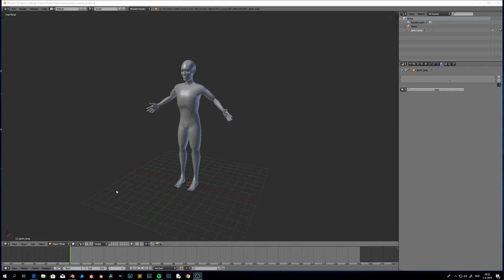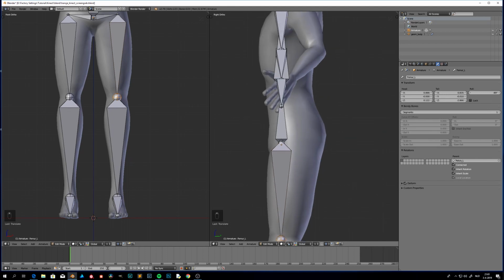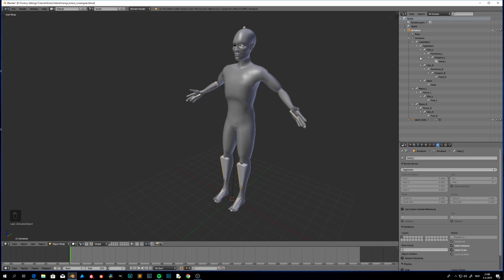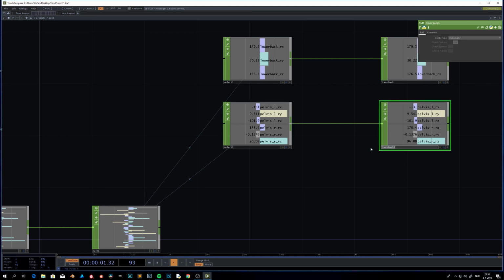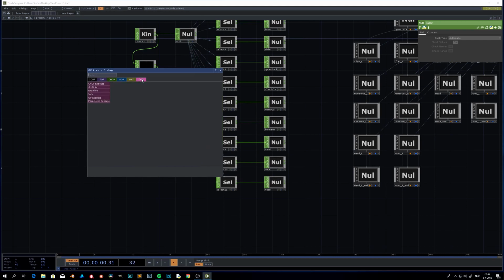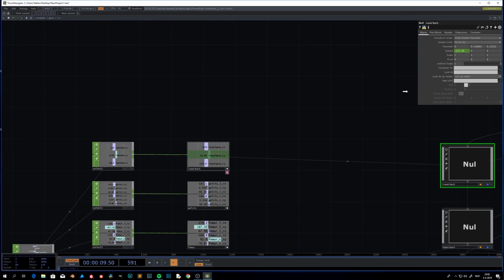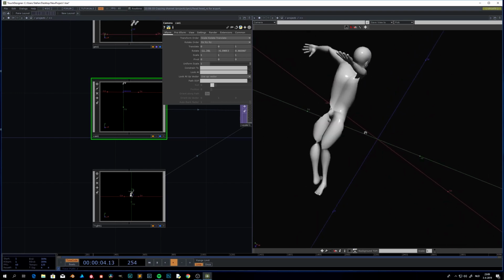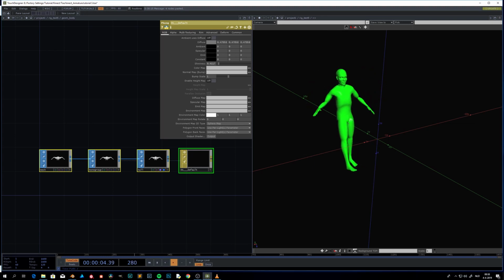Kinect V2 and Touchdesigner: how to rig a character in Blender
How to control a 3D organic character mesh with a Kinect V2. This tutorial shows you the workflow how to rig a mesh in Blender, export it to fbx, import it in Touchdesigner and setting up the parameters of the Kinect chop to let the mesh actually follow your gestures and movements.

IMPORTANT!
The newer builds from 2019 handle the fbx import a little different. Just leave the FBXComp as it is and build your KinectChop netwerk inside of it, where the bones are situated. If you want to adjust your fbx model and reload the character, in the FBXComponent select the fbx in the field 'FBX File', and hit 'Update'. This wil update the fbx but leaves the Kinect network intact.